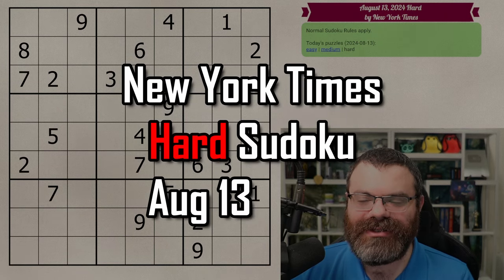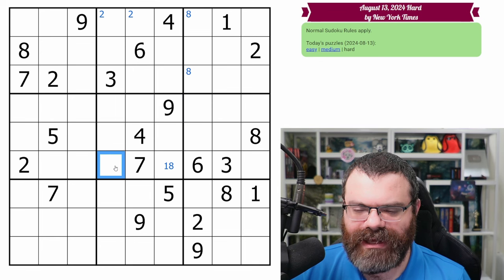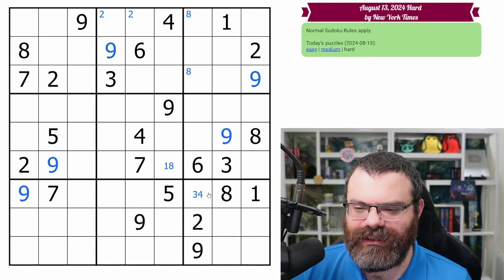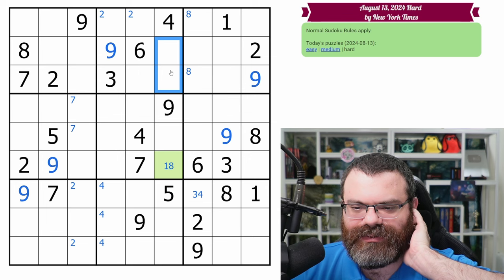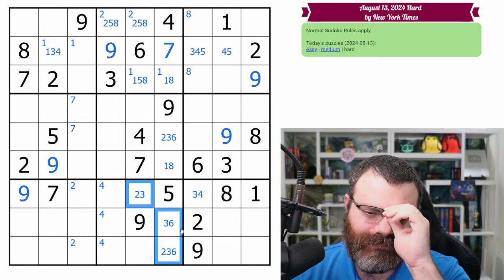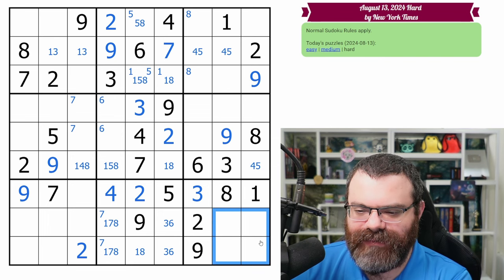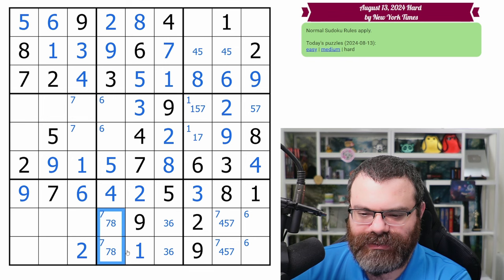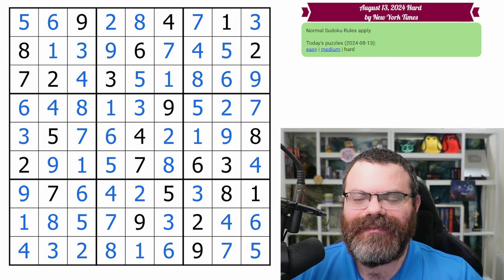NYT Hard Sudoku Walkthrough | Aug 13, 2024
Solving today's The New York Times Hard Sudoku for Aug 13, 2024